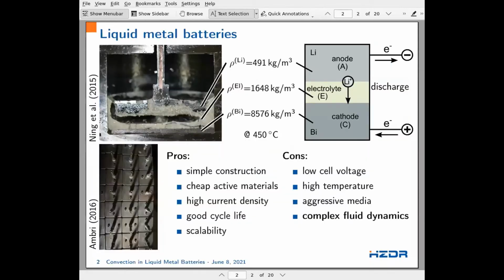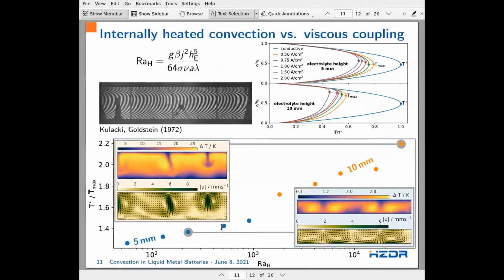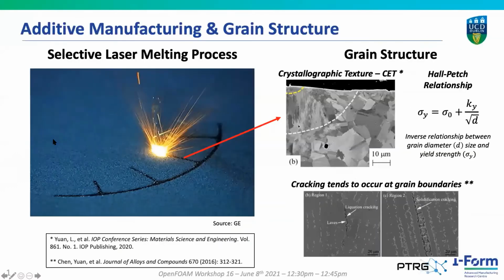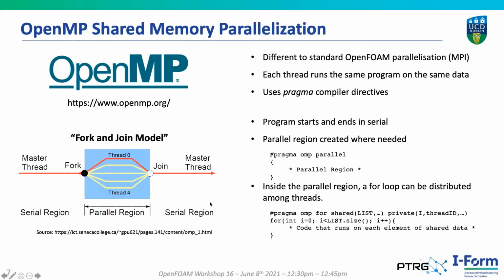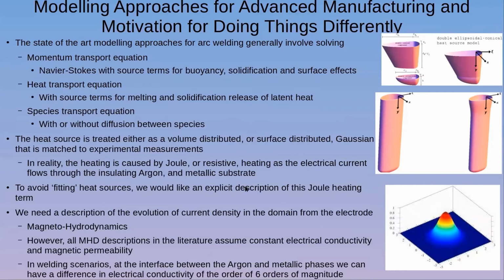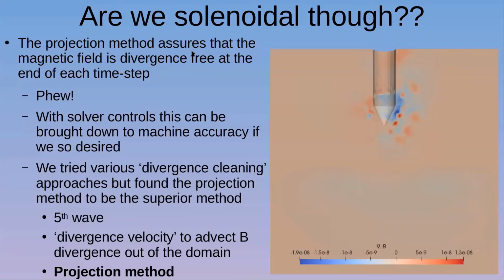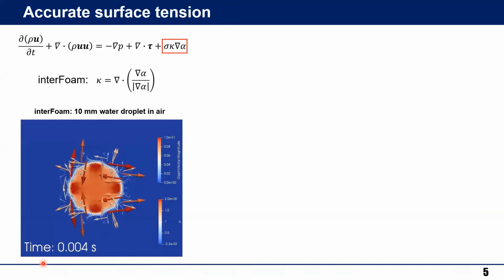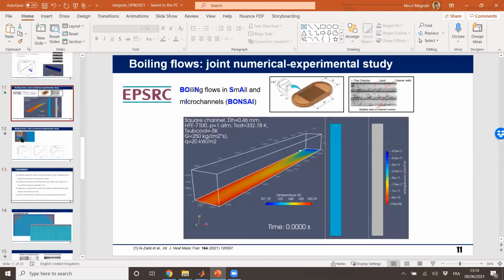[16th OpenFOAM Workshop] Heat and Mass Transfer I